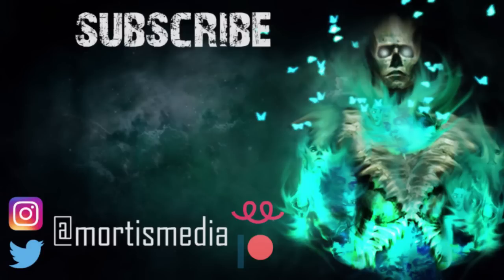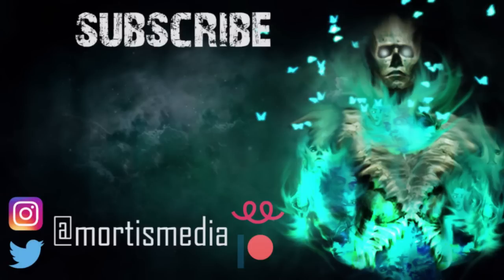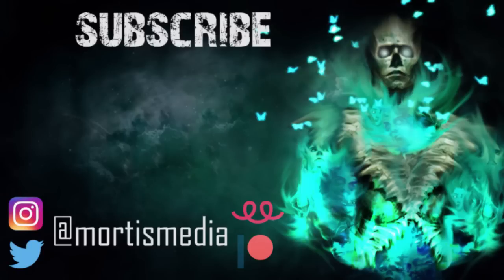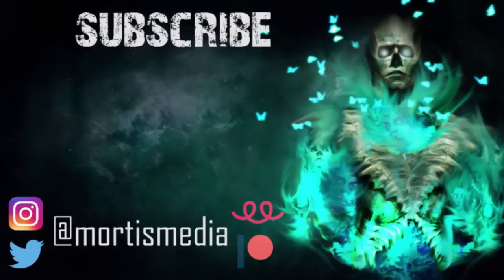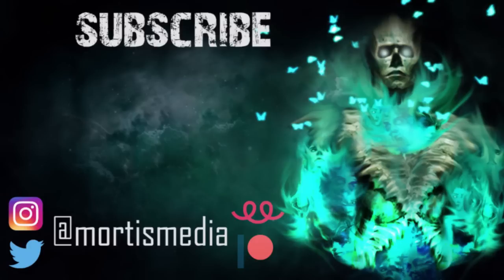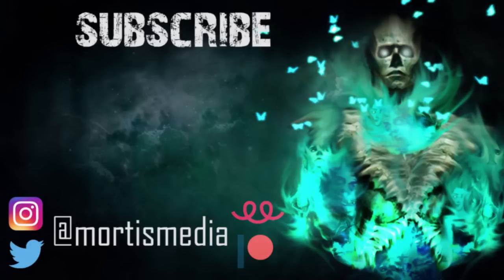10 TRUE Disturbing Cryptid & Alien Horror Stories | Area 51 | (Scary Stories)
Story 1 - 00:48
Story 2 - 03:04
Story 3 - 06:55
Story 4 - 10:00
Story 5 - 20:15
Story 6 - 25:06
Story 7 - 30:33
Story 8 - 38:15
Story 9 - 41:26
Story 10 - 43:45
Story 11 - 45:44
Story 12 - 47:58
Story 13 - 51:43

🎧Listen to The Audiobook I narrated! - goo.gl/6skCEW

All Stories are read with full permission from the authors:
Submission by: Anonymous
Story by: Anonymous

Secret Message Section:
Do you guys believe in Aliens? I find it unlikely that there is no other life in the vast expanse of space, surely its out there? But to have come visit? That's something else entirely...